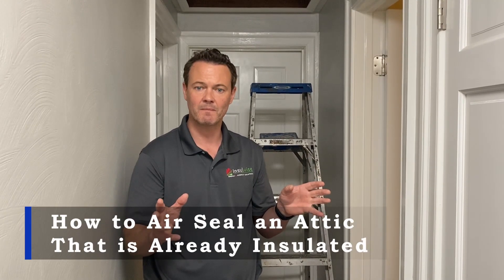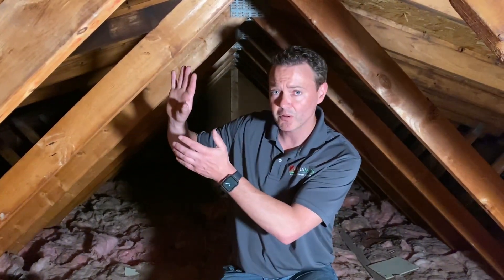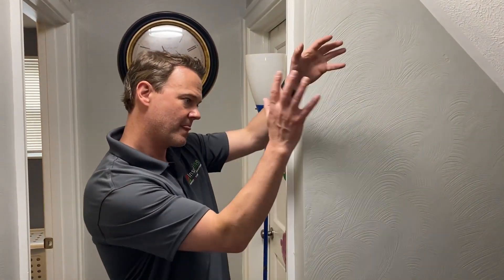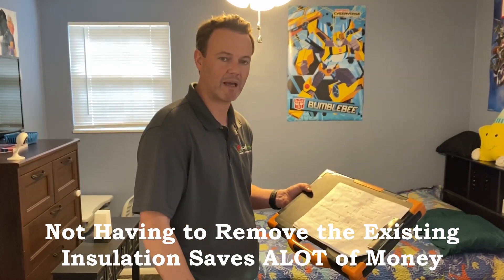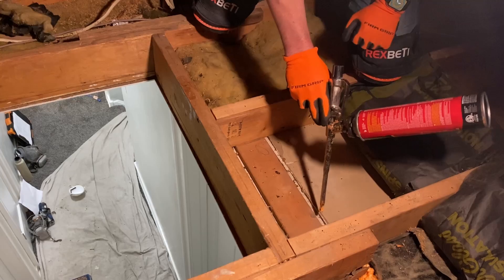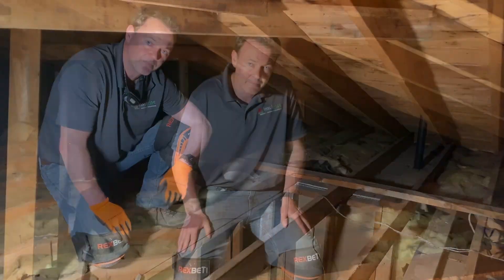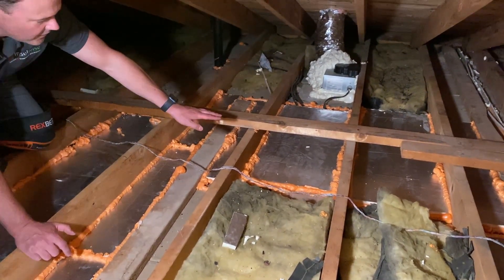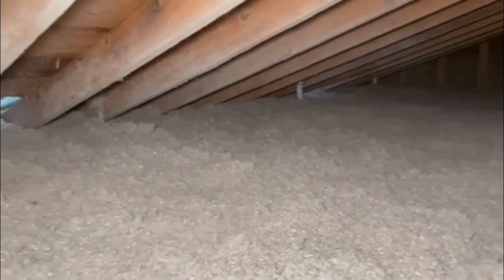Insulation Expert Reveals the BEST Way to Air Seal Your Attic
This video from Insulwise in Pittsburgh explains how to insulate an attic that is already insulated, as well as the importance of air sealing attics in the first place.  There are three primary reasons to air seal an attic which are to reduce energy loss, improve comfort in the home, and reduce the flow of moisture (in the form of water vapor) from the home to the attic space so as to limit the risks for mold growth.

The main trick in locating air leaks that may be hidden beneath insulation is to first create a map of all of the air leaks in the attic floor before going up into the attic.  These attic air leaks consist of wire holes, top plates, bathroom fans, drop ceilings and bulk heads, recessed lights, etc. Once the map is complete it is then much easier for a team to go into the attic and methodically track down all of the penetrations in the attic floor.  Learn more about our air duck sealing process and service

If you live in the Pittsburgh, Pa area would like Insulwise to make your house cooler and more energy efficient (and the same for winter), call Insulwise at or stop by our

00:00 - Intro
00:13 - What Are Air Leaks and Why are They Important?
01:20 - Why Air Leaks are Usually Hidden?
02:15 - How to Find Attic Air Leaks from the Rooms Below
04:00 - How to Draw a Map of the Attic Air Leaks
04:54 - How to Find Air Leaks and Seal Them
06:52 - How to Seal Large Voids in Attic Floors
08:30 - Finished View of Air Sealed Attic